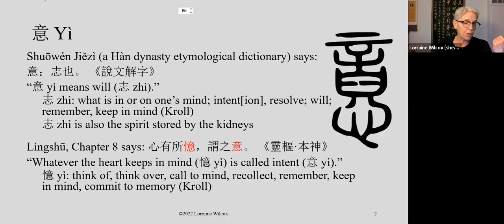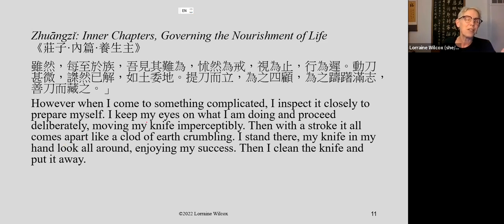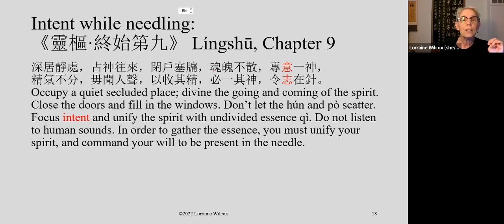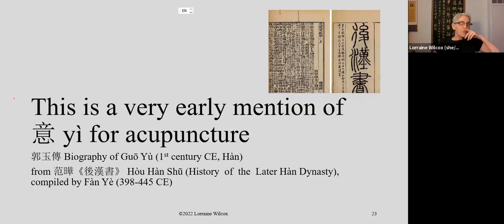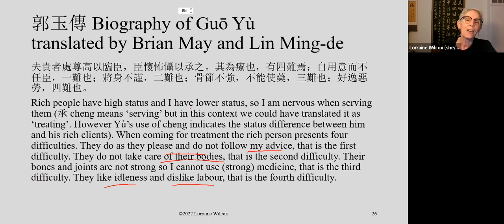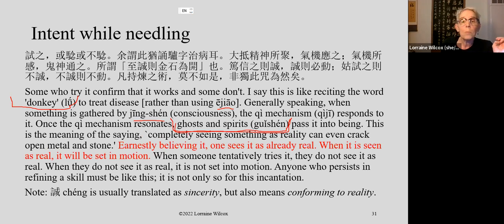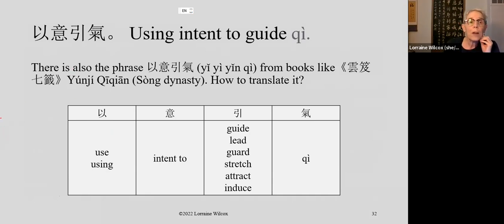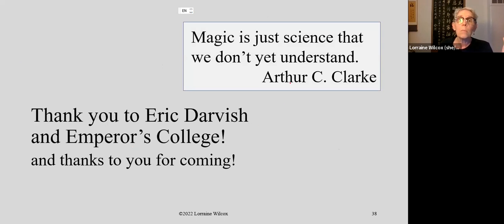Intent (意 Yì) in Chinese Medicine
This is a discussion with Emperor's College faculty and students on Intent (意 yì).

Do you ever wonder if it matters where your focus and intent are when you insert a needle? Sometimes patients may be very chatty. Does it have any effect on the outcome of your treatment when you engage in conversation with the patient vs needling in silence? Do your desires for your patient to benefit from the treatment have any effect on the actual outcome? Come join us for a discussion of these questions and more as we look to ancient texts for wisdom for our modern practices.

This is a fund raiser for the TCM Learning Garden in Venice California.